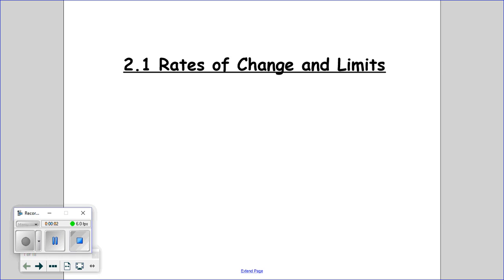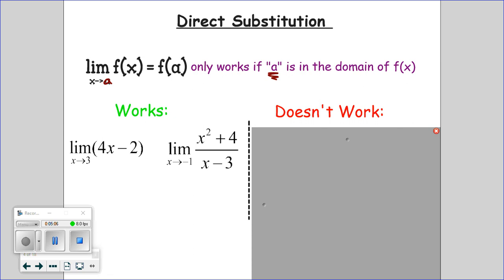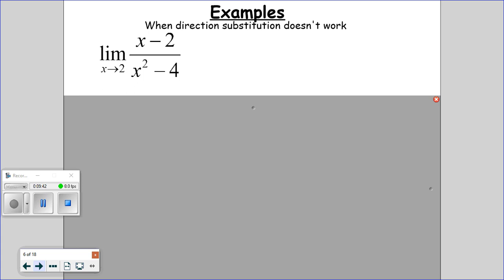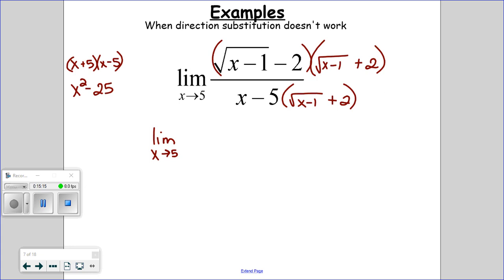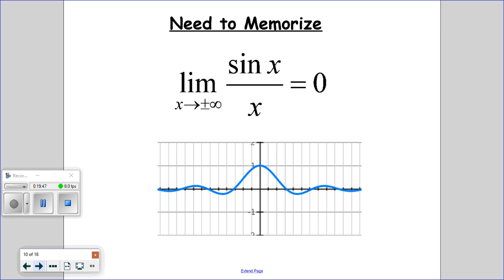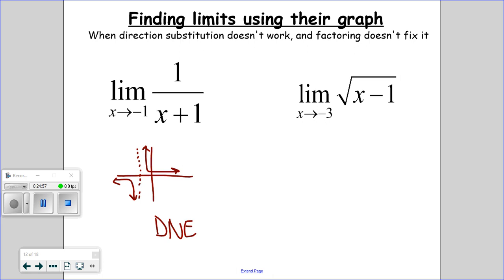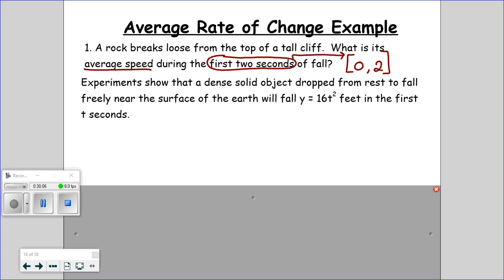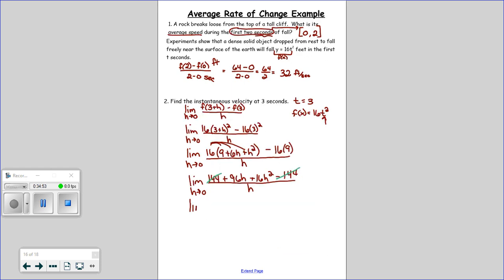2 1 Notes Day 1